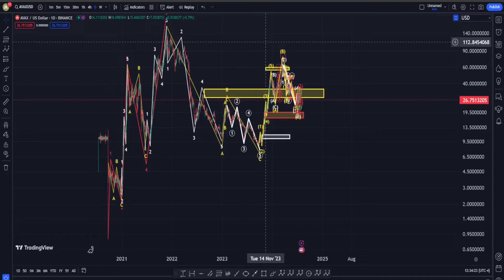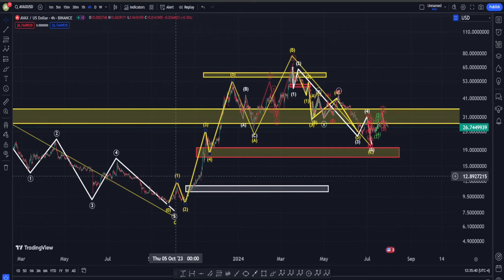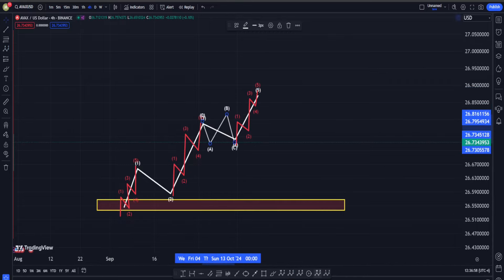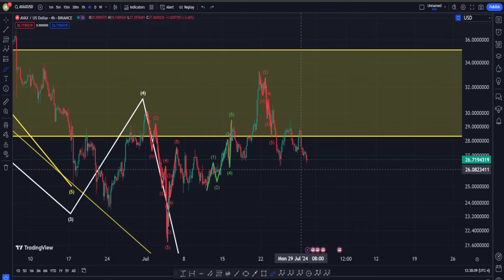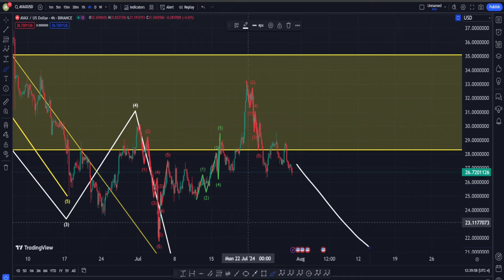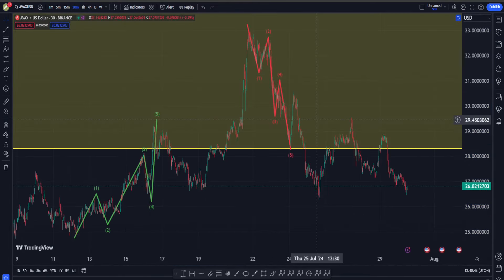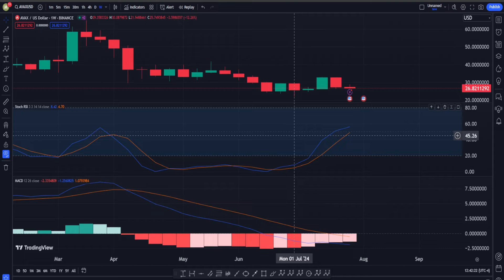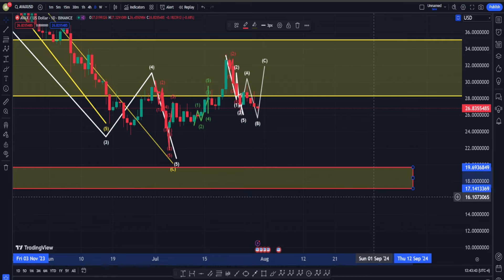AVAX AVALANCHE PRICE PREDICTION : BIG MOVE DOWN COMING ? AVAX NEWS NOW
AVAX AVALANCHE PRICE PREDICTION : BIG MOVE DOWN COMING ?  - AVAX AVALANCHE  - AVAX Technical Analysis-AVAX Price Prediction 2025-Technical analysis tutorial:

In this video, we analyze the AVAX chart and discuss:

Potential Bullish Elliott Wave scenario

Expecting a short-term uptrend ?

Insights from classical technical analysis

Did the recent move down confirm a bullish scenario ?

Is it now time to go short or maybe it's time to say the move down is over ?

In case of a decline, will it confirm a downtrend or just be a corrective move in an uptrend?

This technical analysis examines AVAX from multiple angles to assess short-term price action. It considers both risks and opportunities.